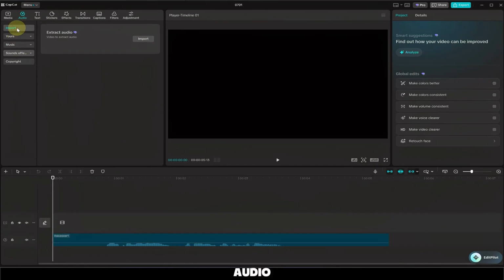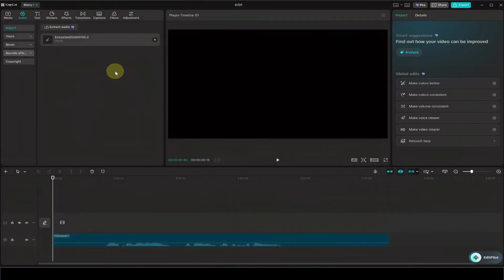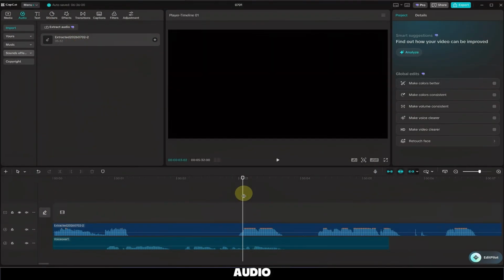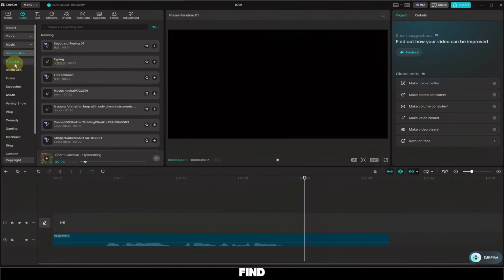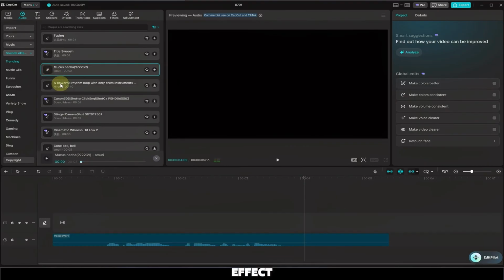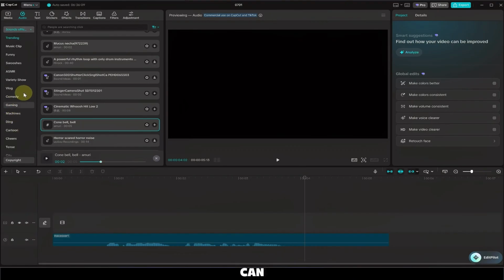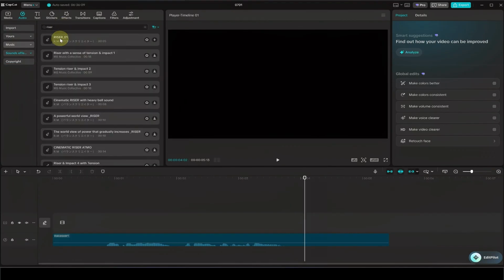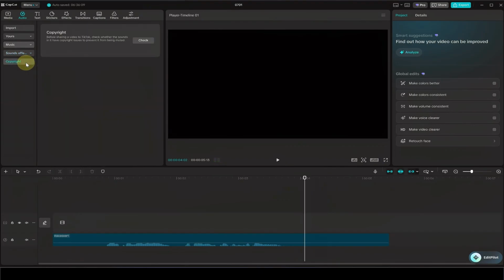Lesson 3: Audio Tab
Explaining CapCut Audio Tab.